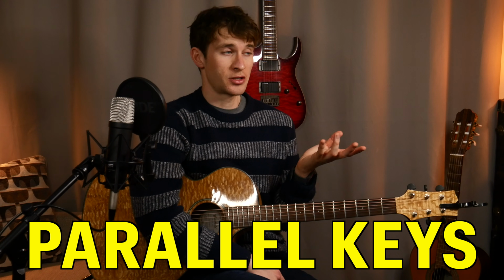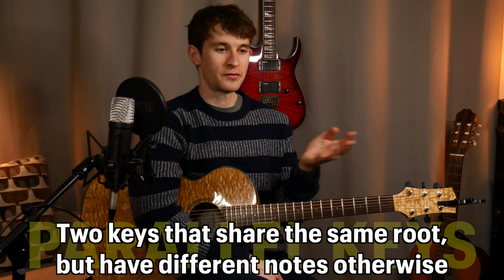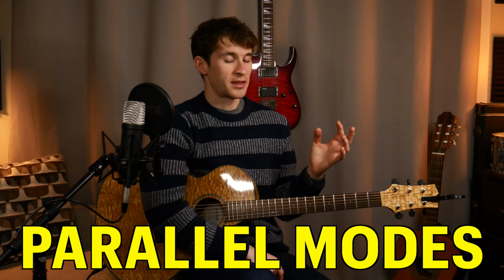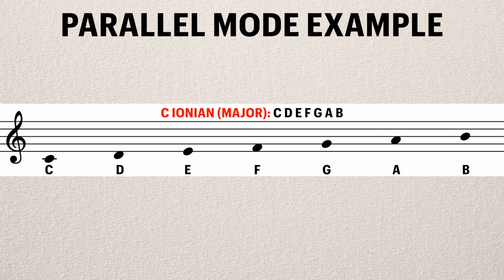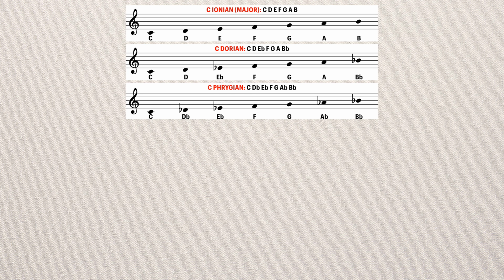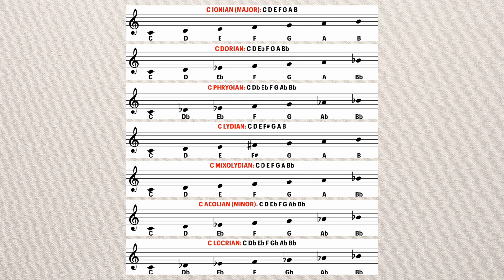How to use BORROWED CHORDS | Write Better Songs!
Borrowing chords aka modal interchange/mixture is a really useful songwriting concept!  In this video, I talk about all the cool chords you can pull into your plain ol' songs to make them intriguing.

Oh, and you don't have to stick with only 'C' scales, despite me only talking about those in the video.

00:00 Parallel Keys and Modes
00:49 Borrowing Chords Explained
01:38 Borrowing Chords Example: I IV V Progression
05:05 MAJOR KEY that BORROWS iv from MINOR
07:31 MAJOR KEY that BORROWS ii° from MINOR
08:53 MAJOR KEY that BORROWS V from LOCRIAN
09:57 MINOR KEY that BORROWS V from MAJOR
10:39 MINOR KEY that BORROWS II from PHRYGIAN
11:35 MINOR KEY that BORROWS IV from MAJOR
12:55 Conclusion